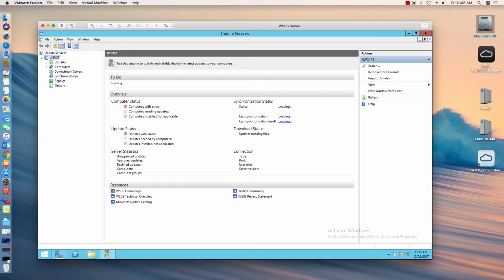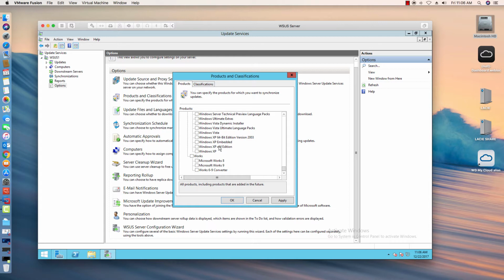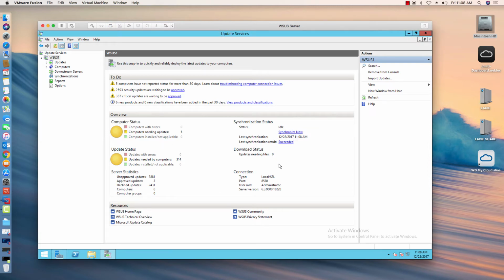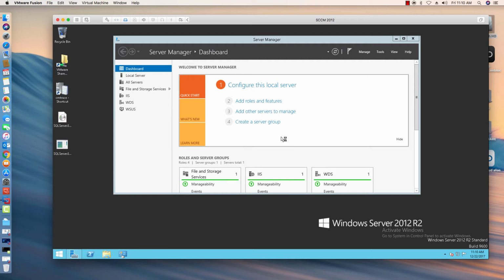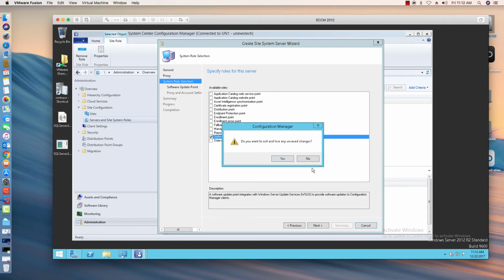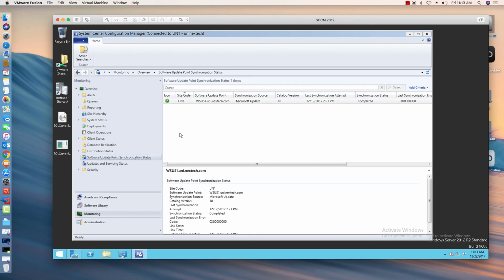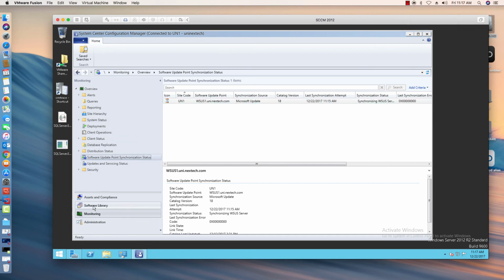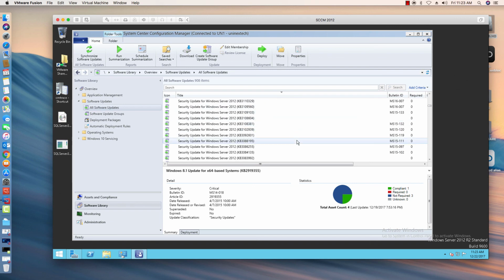SCCM Patch Management Part 1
How to configure WSUS/SCCM syncrhonization

Table of Contents:

00:01 - System Center Central
00:07 - Patch Management